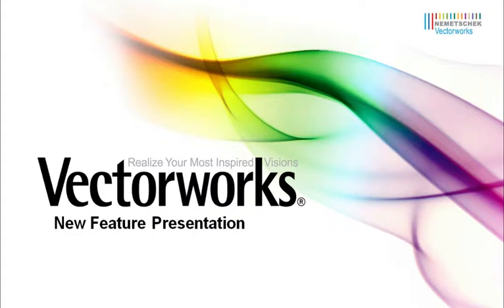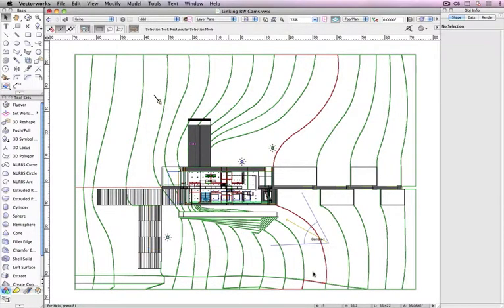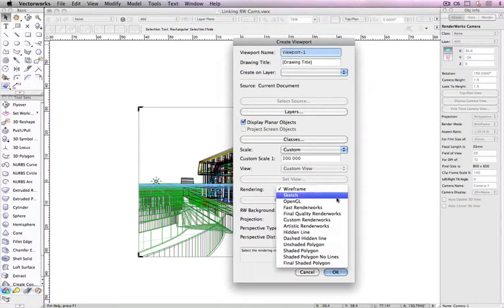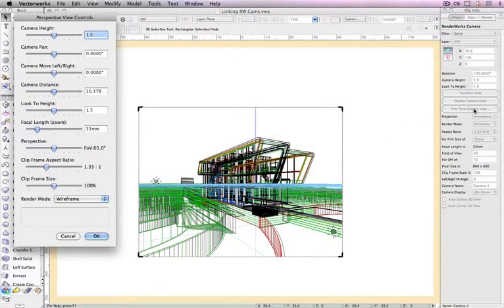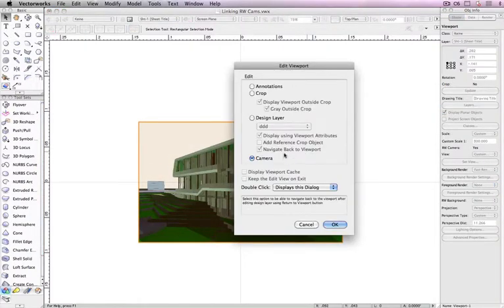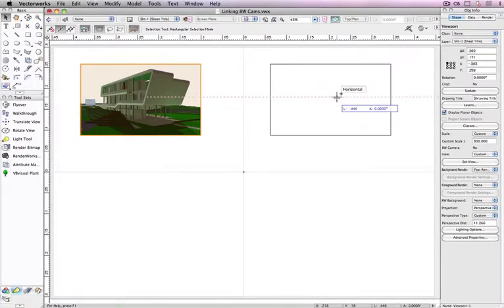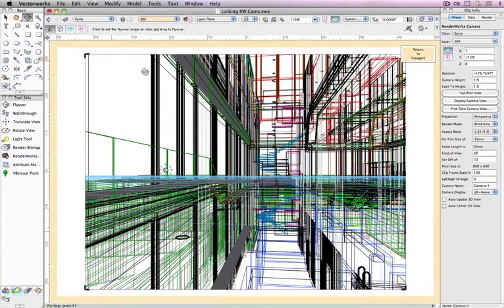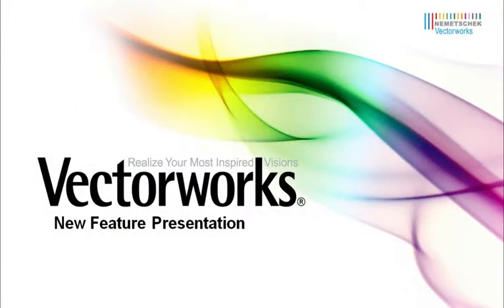Linking-renderworks-camera-to-sheet-layer-viewports.mov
Vectorworks 2011